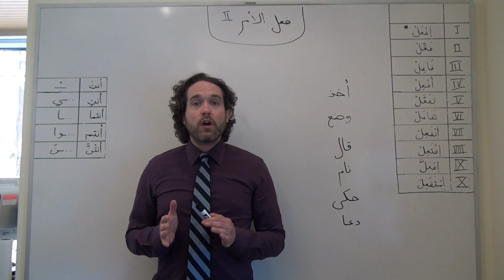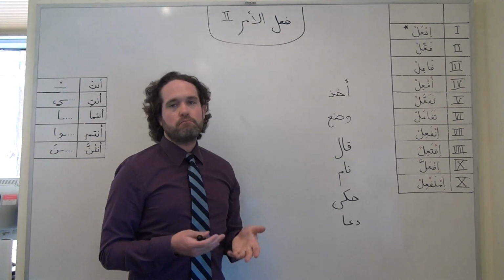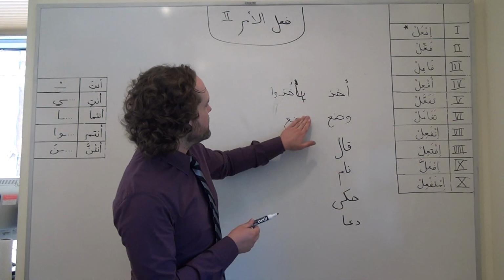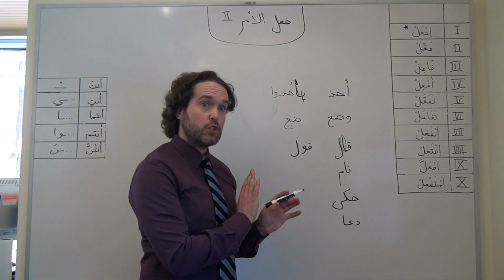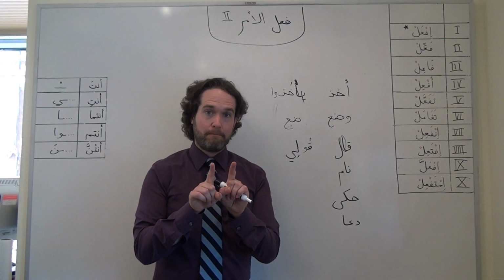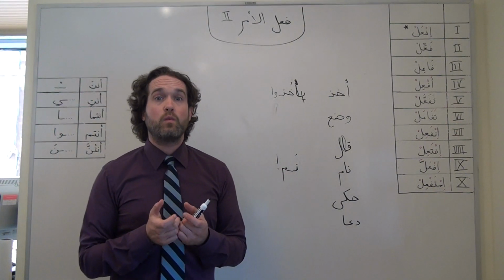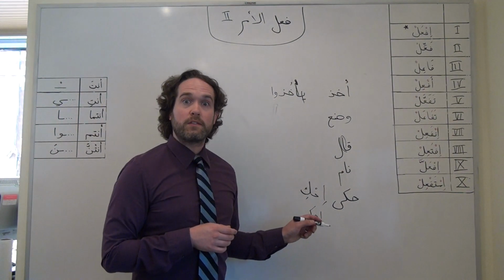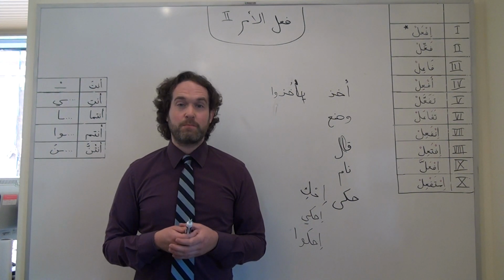15 2 Weak Verbs in Imperative